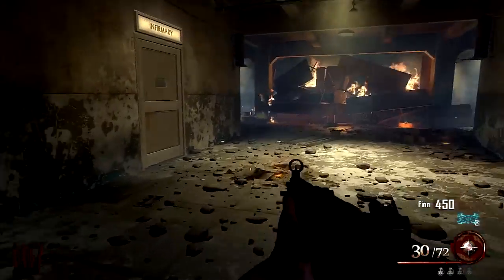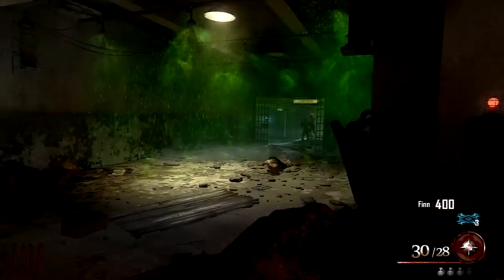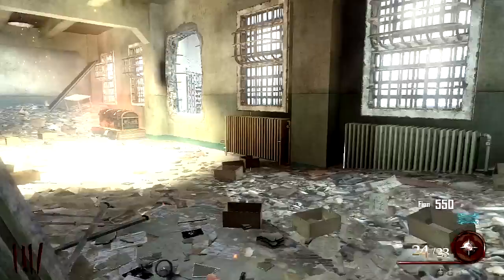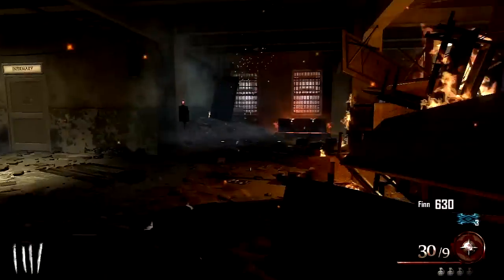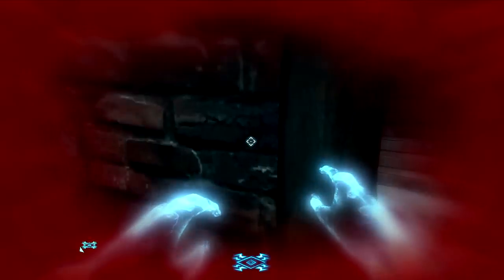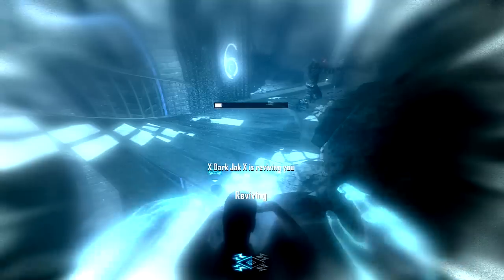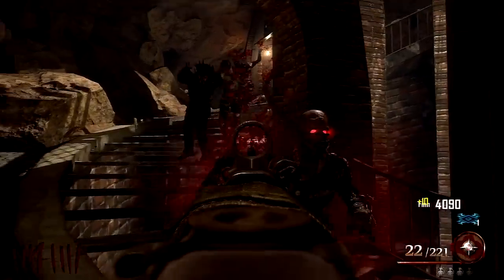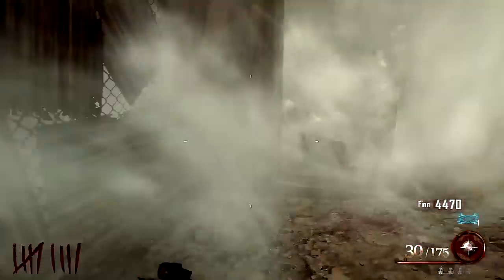Mob of the Dead Best Early Round Strategy and Warden Boss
The best strategy that I have found so far for early rounds of Mob of the Dead and showing off the new Warden boss.